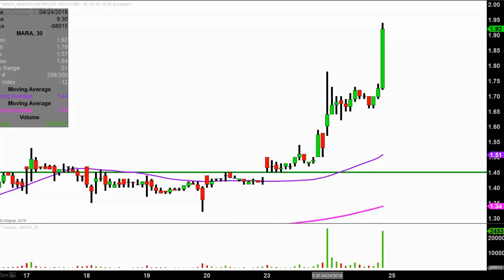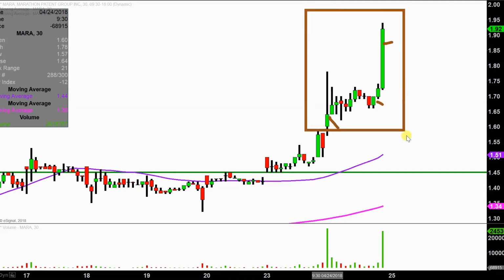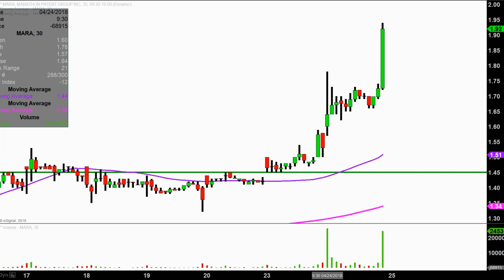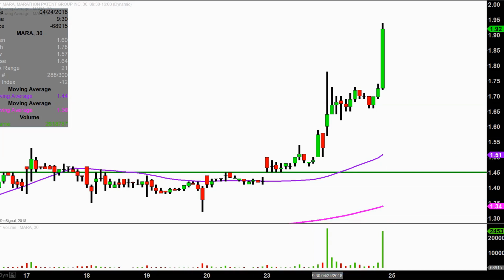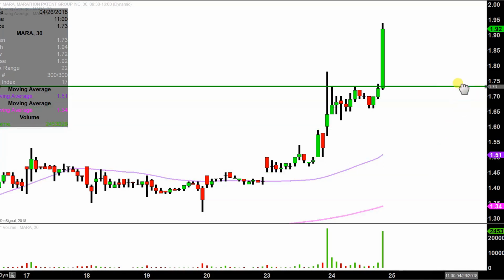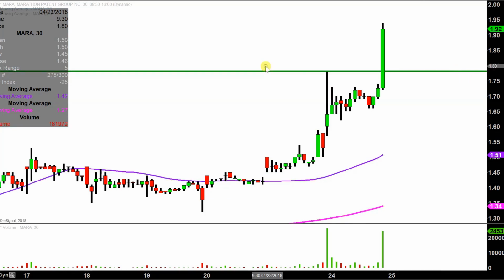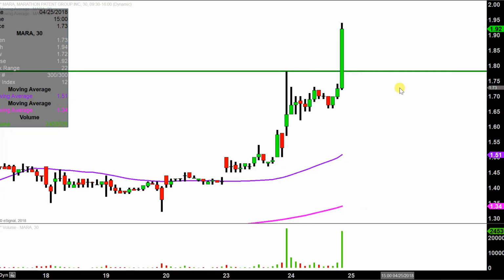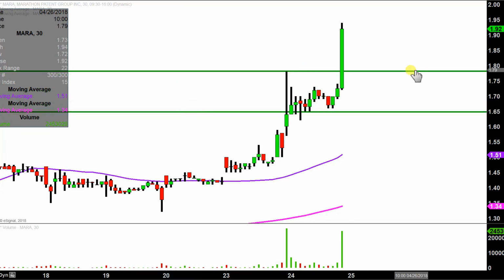Marathon Patent Group, Inc. - MARA Stock Chart Technical Analysis for 04-24-18